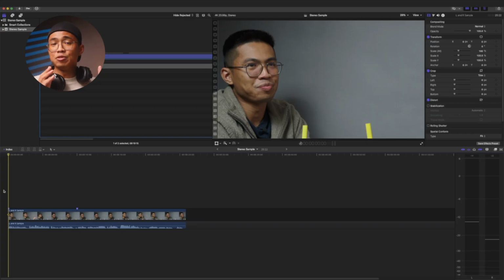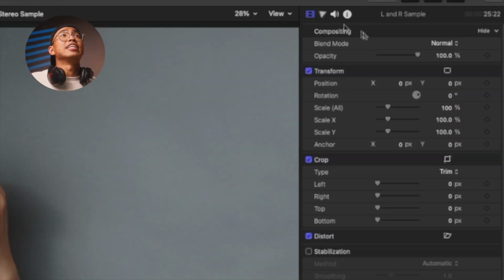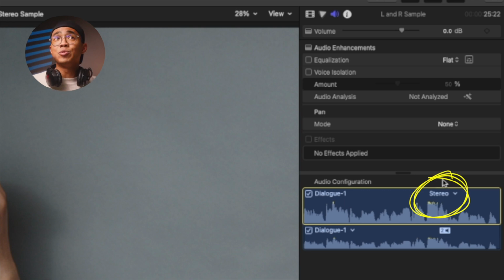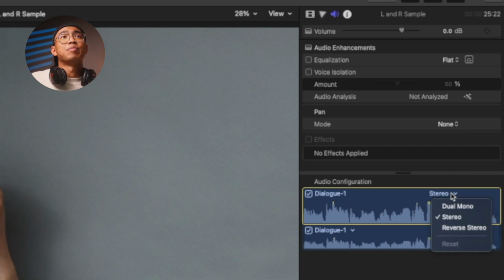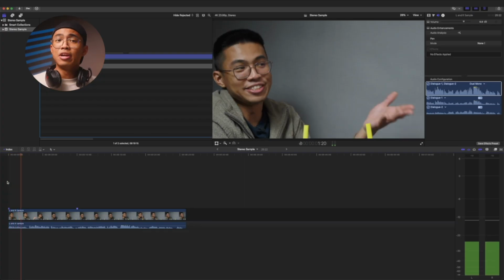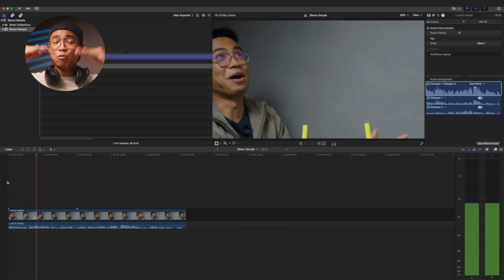COMBINE Left & Right Audio From Rode Wireless Go II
Final Cut Pro X tutorial about using Dual Mono for wireless microphone setups that have left and right recording.

Rode Wireless Go II Accessories You’re NOT Yet Using

My Main Camera
My All-Around Lens